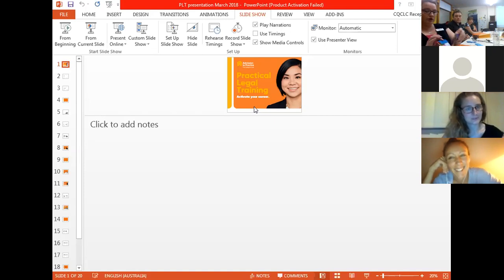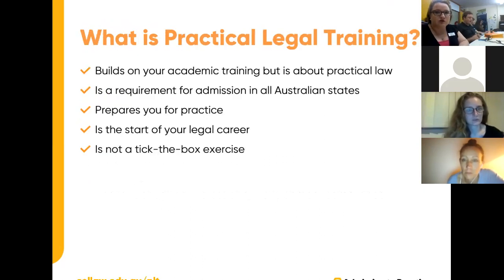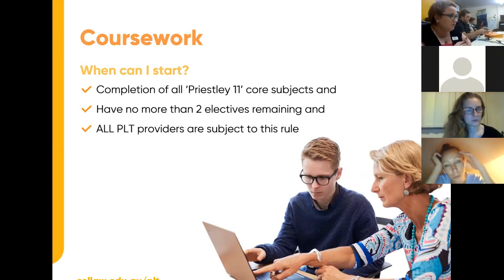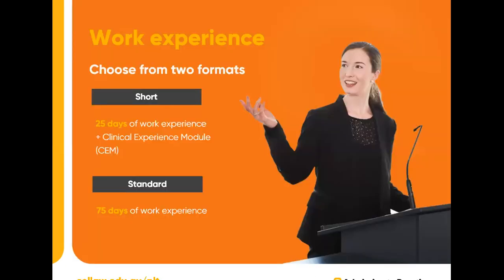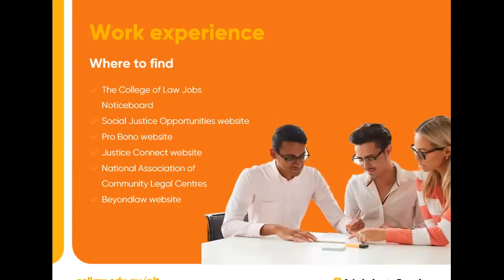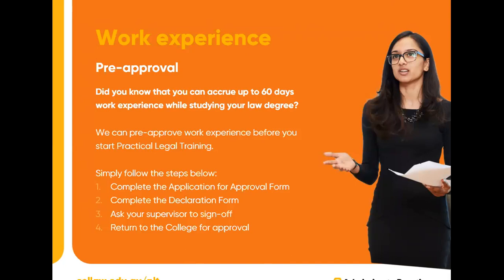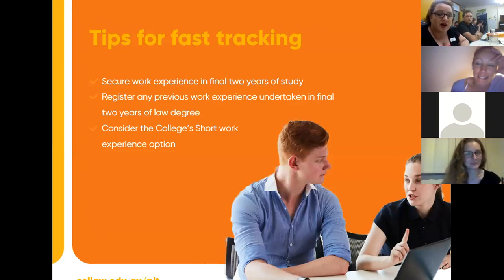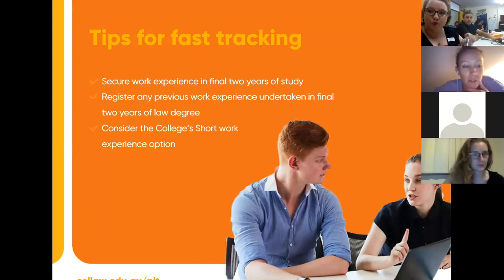College of Law PLT Presentation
Jacqui Owen from the College of Law gives an informative presentation on everything PLT.

Provided by the CQU Law Society.